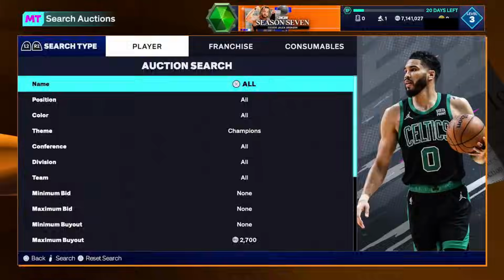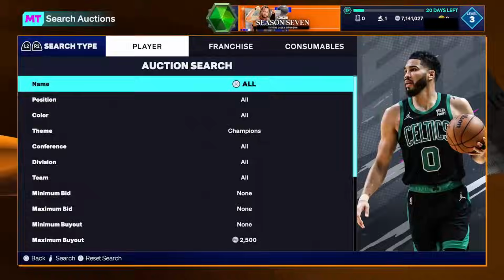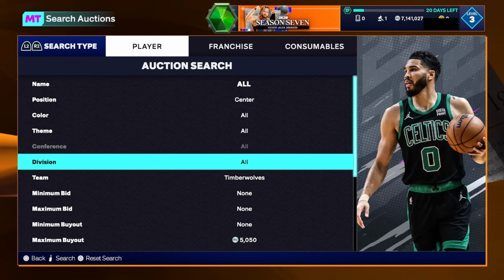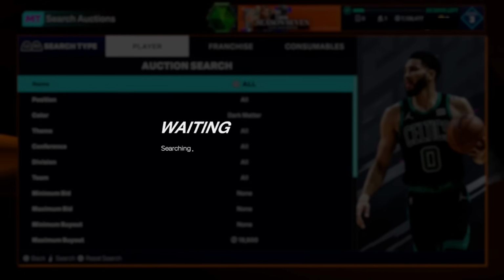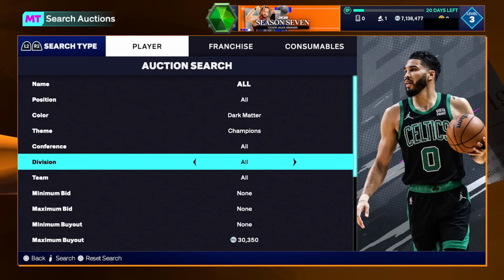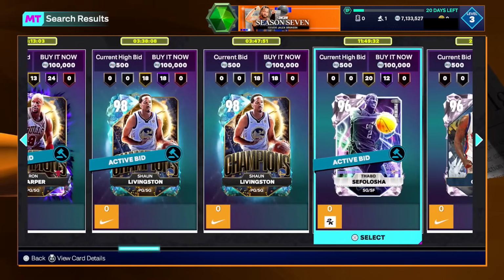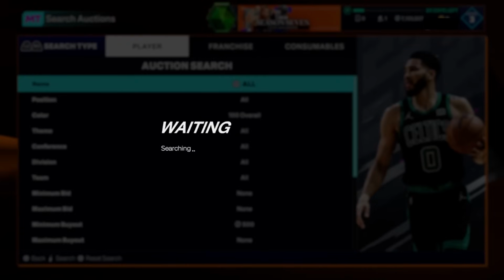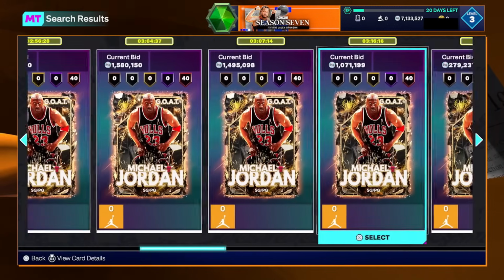BEST NBA 2k25 Snipe Filters to make MILLIONS of MT in MyTeam!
Welcome  to the ultimate resource for gamers who are determined to maximize their MyTeam experience in NBA 2K25! Are you eager to learn how to boost your MT (MyTeam Points) and unlock a world of elite players without breaking the bank? Look no further! In this comprehensive video, we delve deep into the Best NBA 2K25 Snipe Filters designed to help you snag incredible deals and accelerate your in-game financial success.

Understanding the Power of Snipe Filters
Snipe filters are your secret weapons in NBA 2K25! They empower you to acquire cards below market value, paving the way for a potent and diverse MyTeam roster. With a marketplace filled with fluctuating prices, these filters provide unique opportunities to capitalize on undervalued cards. We’ll show you how to not just recognize these opportunities but seize them before your competition does.

What You Will Discover:
- Top Snipe Filters: We break down the most effective snipe filters that guarantee high returns.
- Timing Strategies: Learn the art of timing your bids for maximum impact with actionable insights.
- Auction House Management: Master how to leverage the auction house effectively to your advantage.
- Insider Intelligence: Gain insider strategies to ensure you're always ahead of the curve on new cards and dropping prices.
- Resources and Tools: Access reliable resources to keep your finger on the pulse of player price trends.

Key Benefits of Utilizing Snipe Filters:
- Increase Your MT: Transform small investments into substantial returns, enhancing your purchasing power for top-tier players.
- Stay Competitive: Arm yourself with knowledge that many overlooked, ensuring you maintain a winning edge over your competitors.
- Enhanced Gameplay: Experience a more rewarding MyTeam journey, full of excitement as you collect, compete, and dominate the digital court!
- Community Engagement: Discover the joy of connecting with fellow gamers who share your passion for NBA 2K25 and the MyTeam journey.
- Strategic Insights: Gather essential tips and tricks from the pros as you progress in the game.

Join Our Vibrant Community:
Become a part of our growing community of NBA 2K enthusiasts! Engage with fellow gamers who are equally committed to elevating their skills and improving gameplay experiences. Participate in discussions, exchange tips, and don’t hesitate to ask questions!

Unlock the financial potential of your MyTeam today! Your journey to becoming an NBA 2K25 champion starts right here! Let’s hit the court and dominate together!